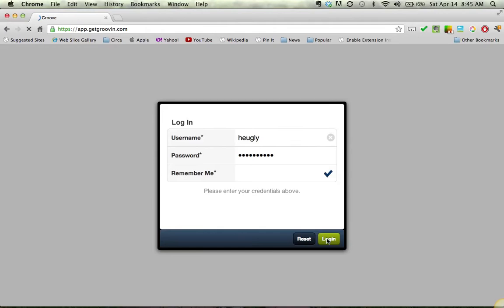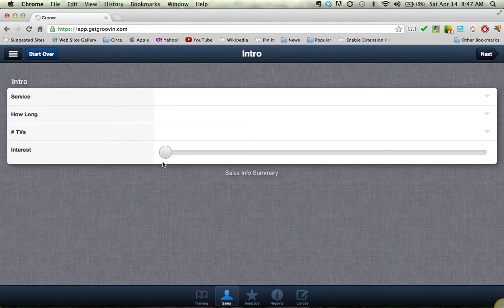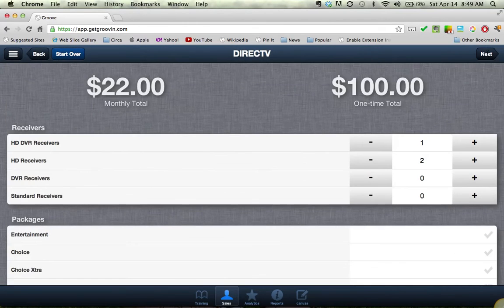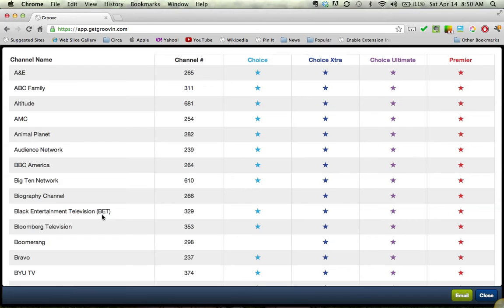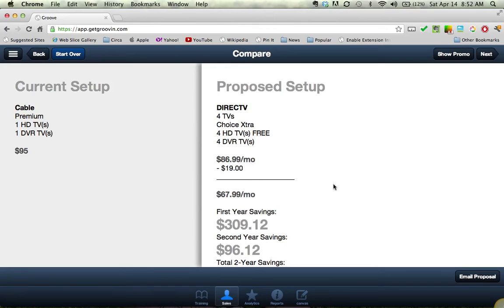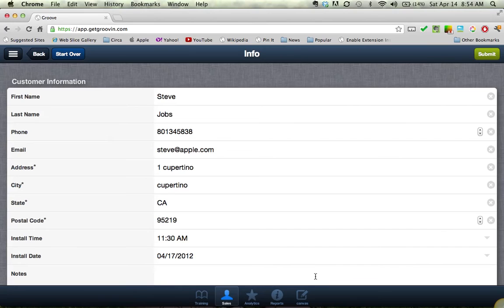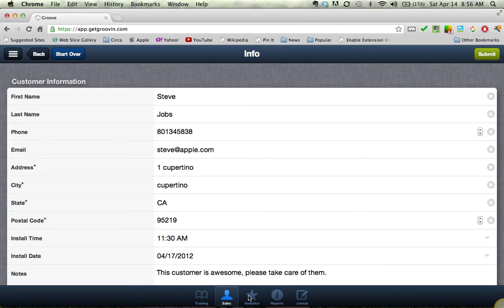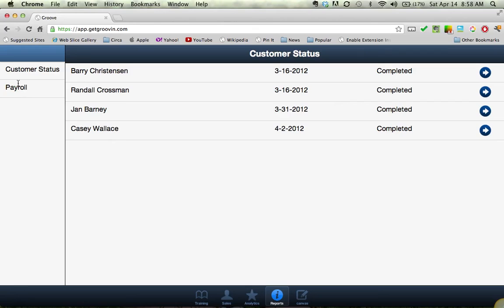Residential App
Walkthrough for Residential App